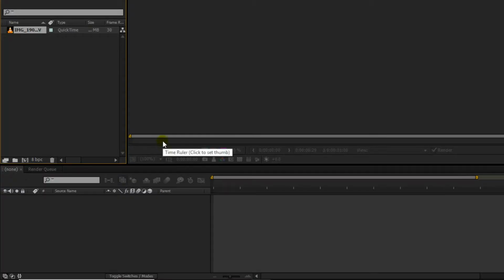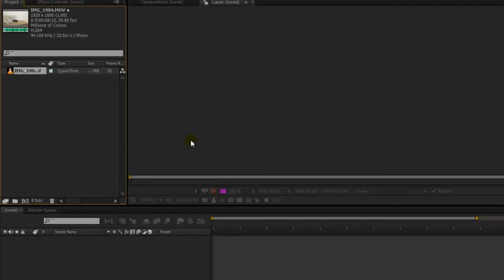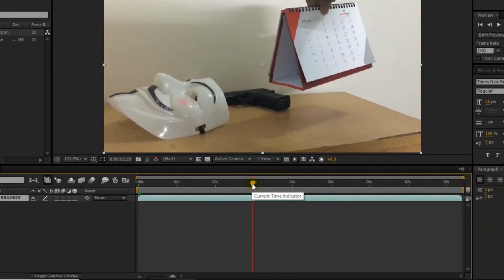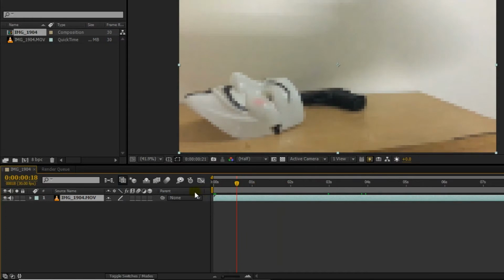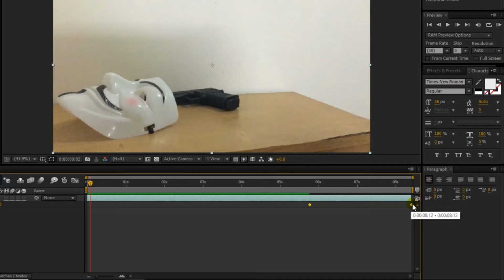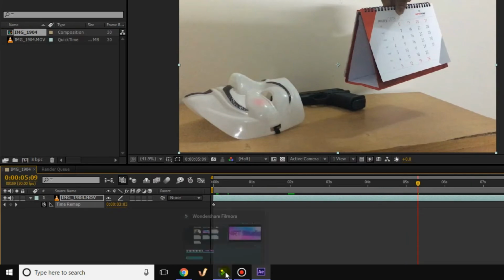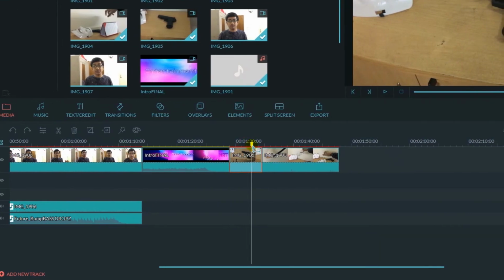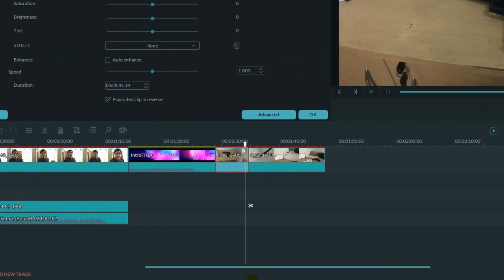Create MAGIC Videos With REVERSE Video Effects | AWESOME TUTORIAL | Any Video Editor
Now You Can Create MAGIC REVERSE Video EFFECTS FOR FREE!!!
You Can Use ANY VIDEO EDITOR/COMPOSITOR APP Of Your Choice!
FULL BEGINNERS' TUTORIAL!

USE ANY VIDEO-EDITING APP Including:
Windows Live Movie Maker,
iMovie,
Wondershare Filmora (HIGHLY RECOMMENDED),
Hitfilm Express,
AVS Video Editor,
...and tons of more including After Effects!
You can also use MOBILE VIDEO EFFECTS Apps too!

Awesome Magic Video/Reverse Effects Tutorial
Learn NOW How to do those AMAZING REVERSE Video FX NOW!!!

NO 3RD PARTY PLUGINS NEEDED!!!
Amazingly DETAILED Video to Watch!

2018
NRT Studio